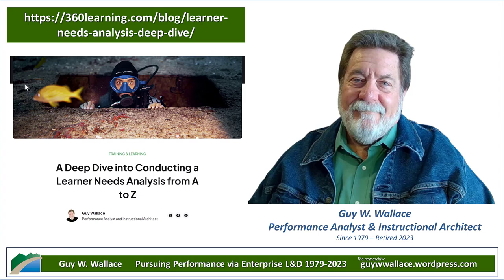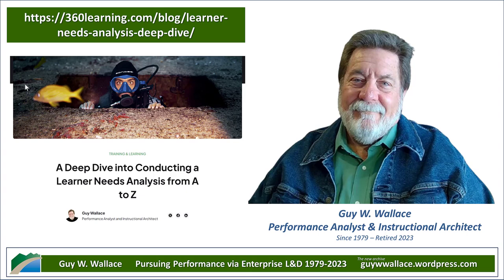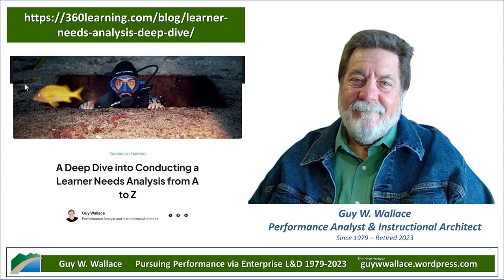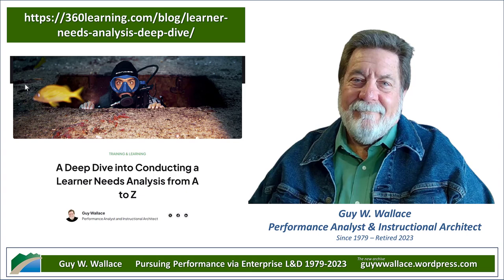Notebook LM Podcast Review of A Deep Dive into Conducting a Learner Needs Analysis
This source provides a detailed guide on conducting a learner needs analysis. The author outlines a structured approach to identifying performance gaps and determining the necessary knowledge and skills needed to bridge those gaps.

The article focuses on the importance of performance competence and gap analysis, along with enabling knowledge and skill analysis, and offers concrete examples and steps for applying these methods in real-world scenarios.

The author emphasizes the significance of these analyses in supporting instructional design and development efforts.

Article PDF:
- A Deep Dive into Conducting a Learner Needs Analysis from A to Z